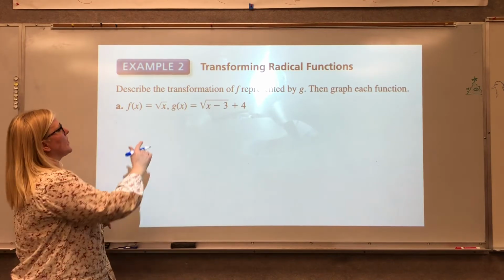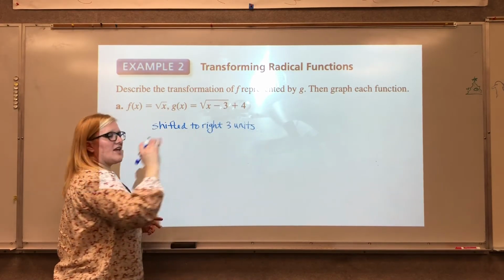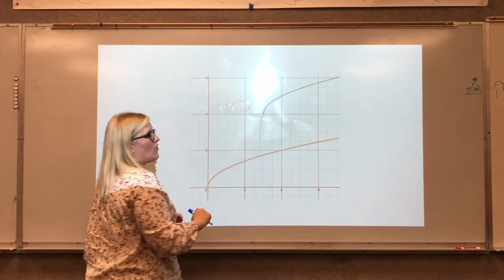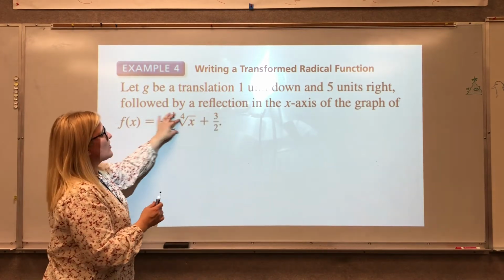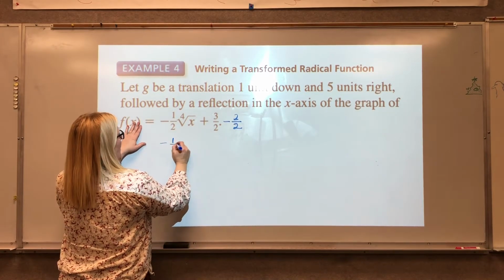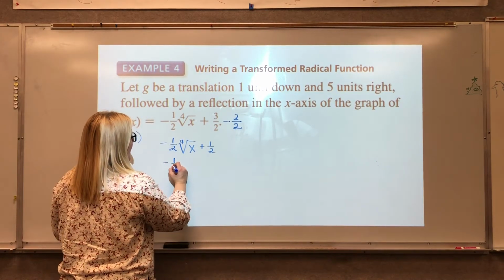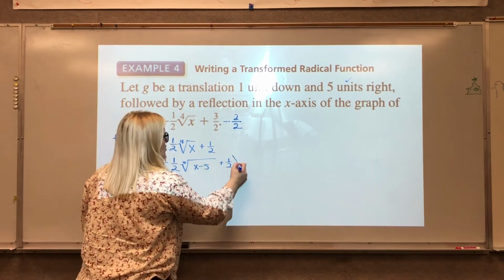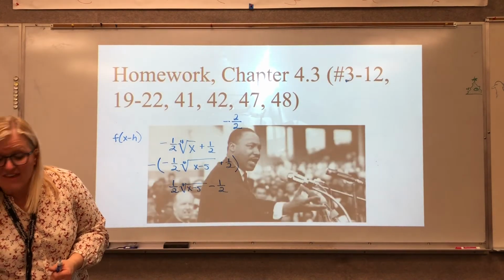SM3 43, Part 2